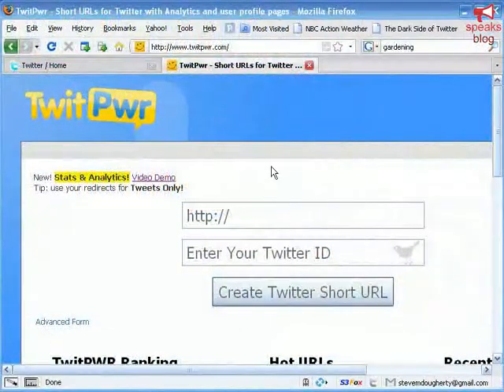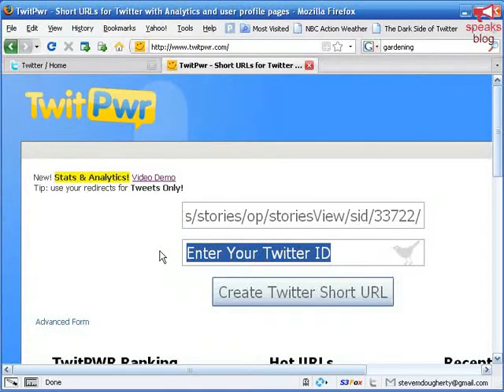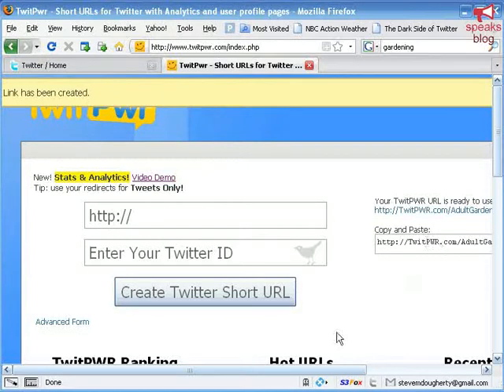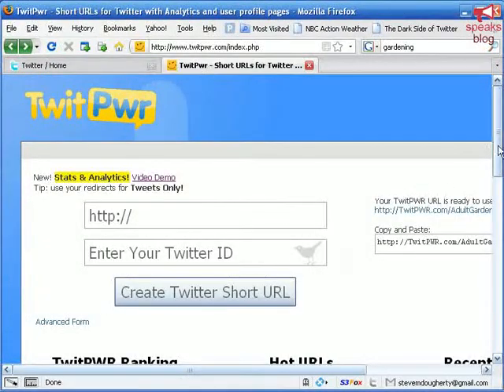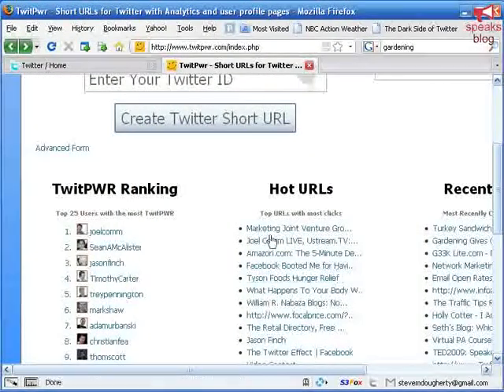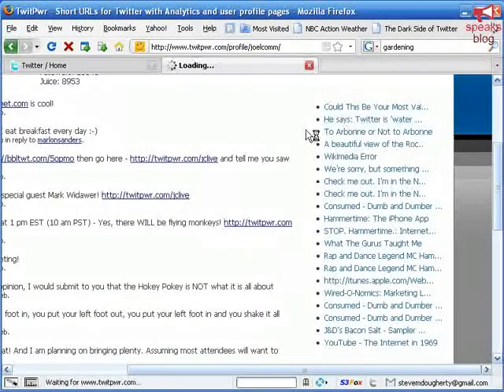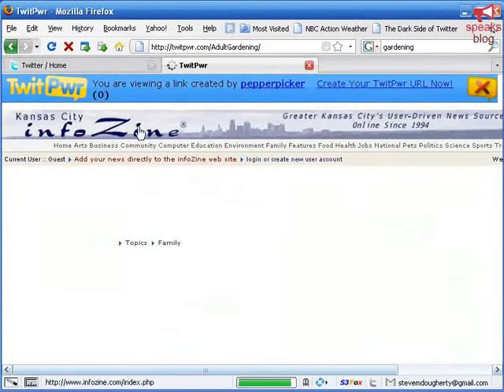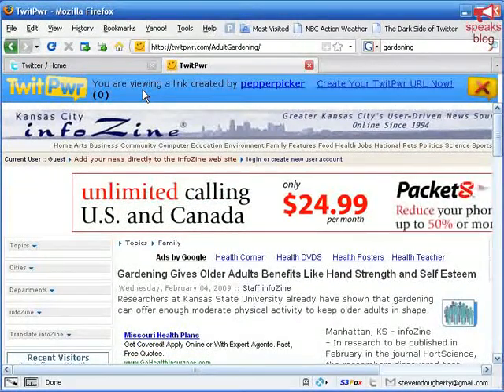9 Twitter Tools TwitPwr Using